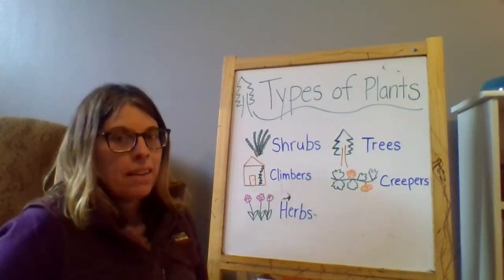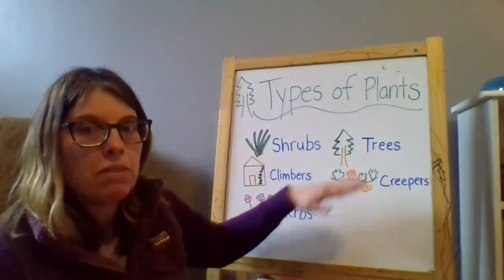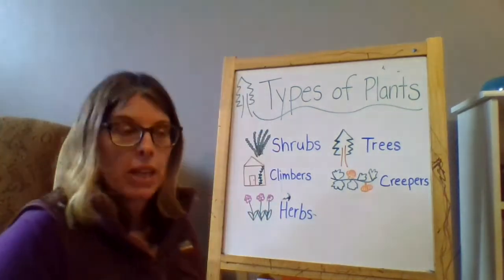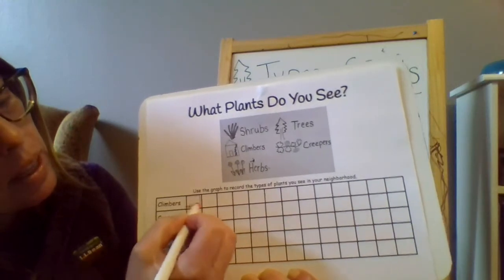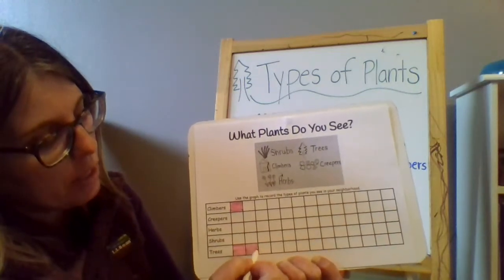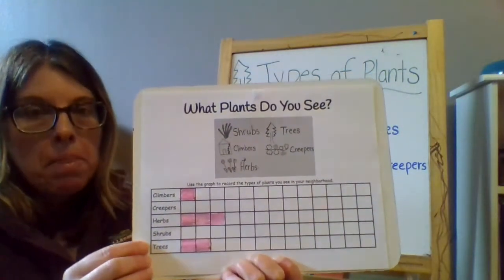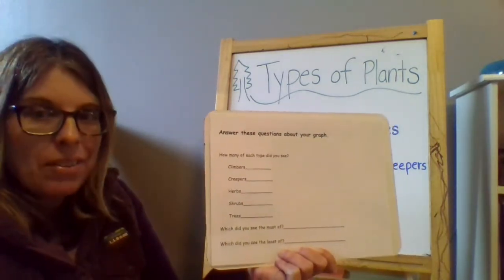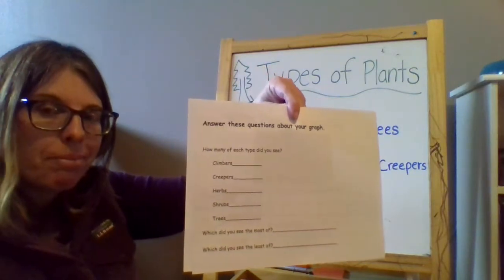Theme April 23